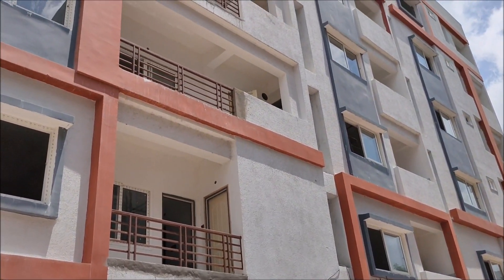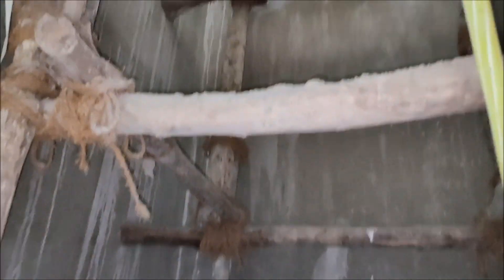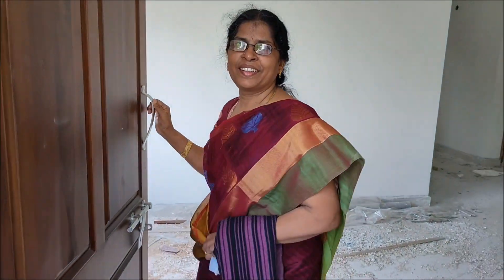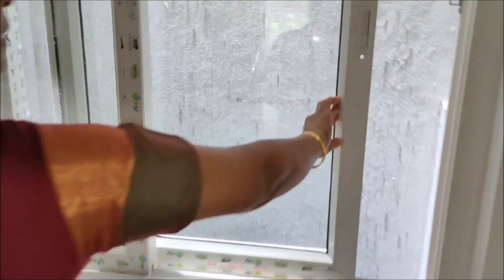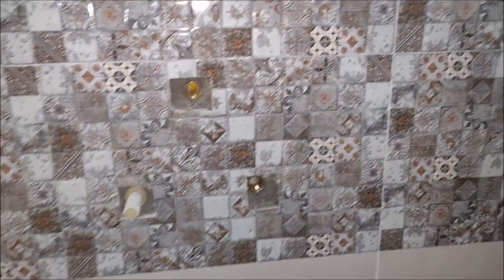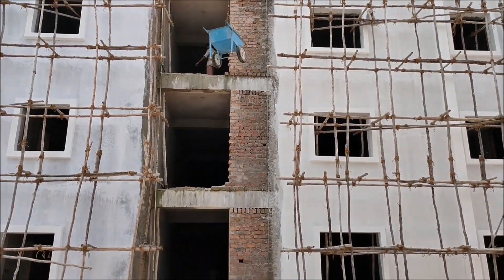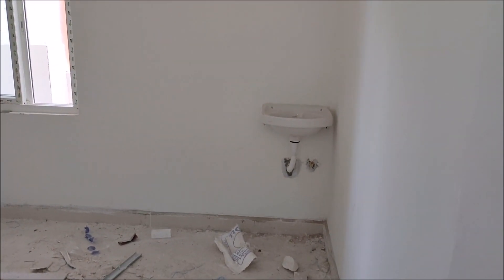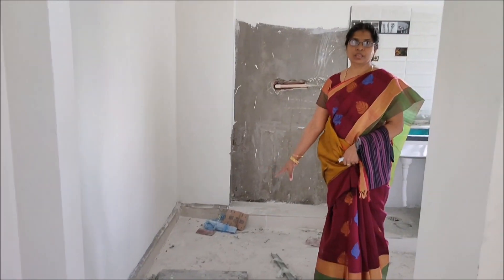మా కొత్త ఇంటిపని ఎంతవరకు వచ్చిందో మీరే చూడండి || My New Home Work is in Progress || New Apartment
మా కొత్త Flat పని ఎంతవరకు వచ్చిందో మీరే చూడండి || My New Home Work is in Progress
Hi..  Welcome to “SURYA COOKING and TIPS channel” ….

I AM  GIVEN YOU  A REPLY  TO  YOUR  QUESTIONS  and COMMENTS,
WHEN  I HAVE FREE TIME..